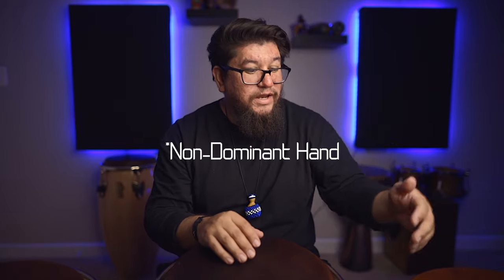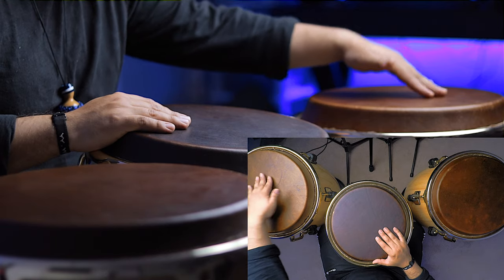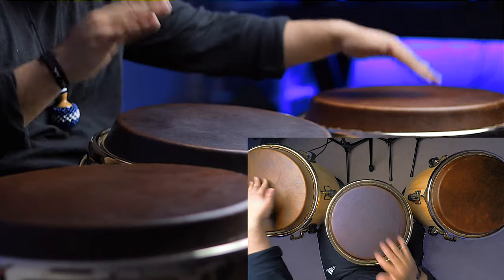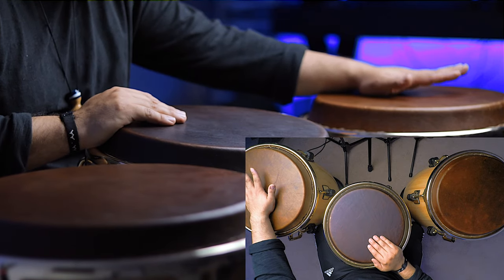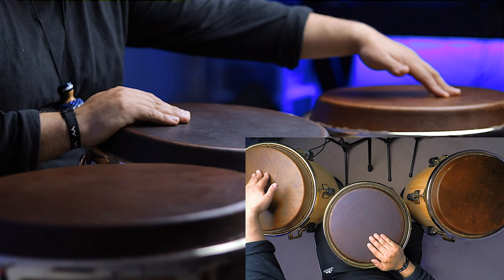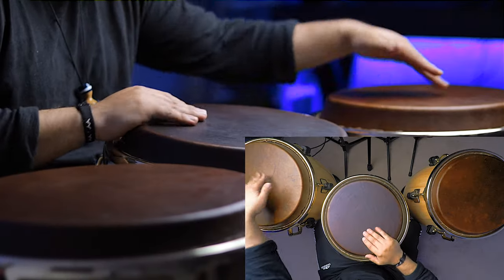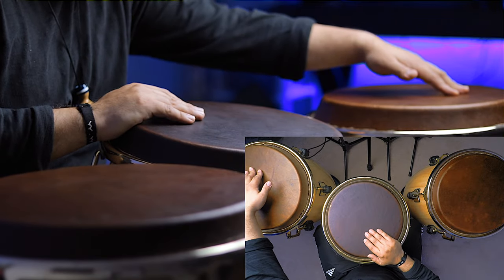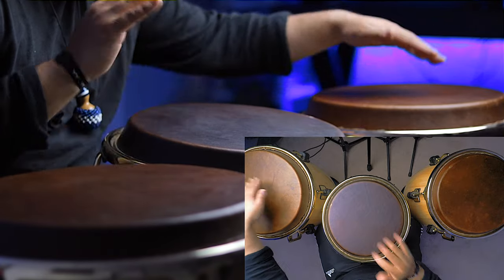How To Do 3 Clave Independence Exercises on Congas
Today we are doing 3 Clave Independence Exercises that you can try on the congas... These exercises are really going to workout your non-dominant hand and help you develop independence. It's fun because you get to learn a lot about the placement of the 3 claves shown in the video.

3/2 Son Clave Exercise- 2:10
2/3 Son Clave Exercise- 10:02
Rumba Clave Exercise- 15:46

InEarz- IE-P350